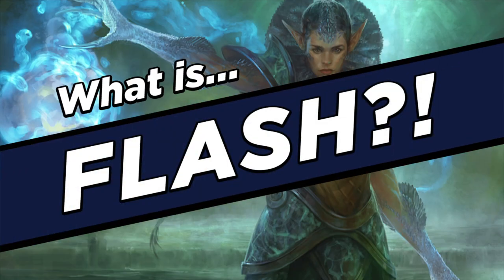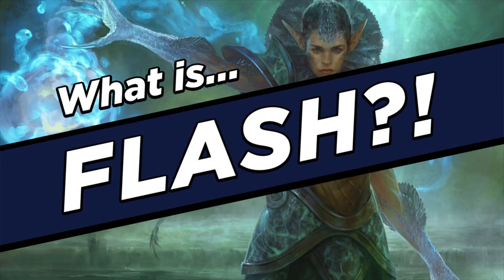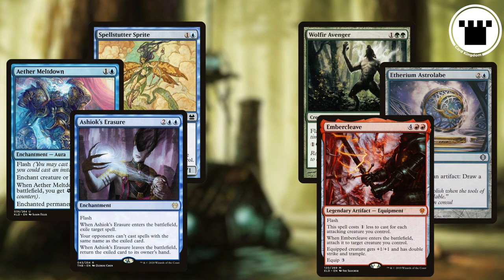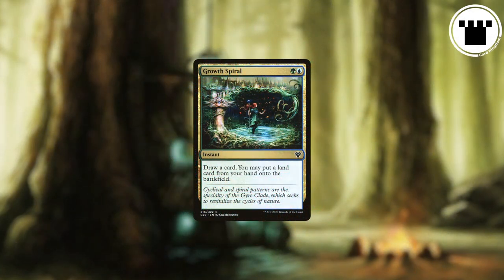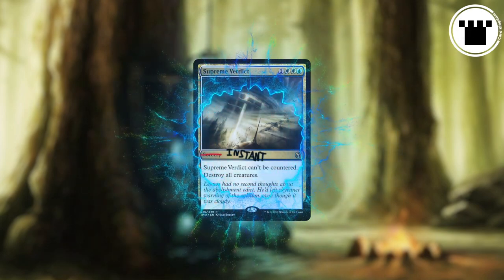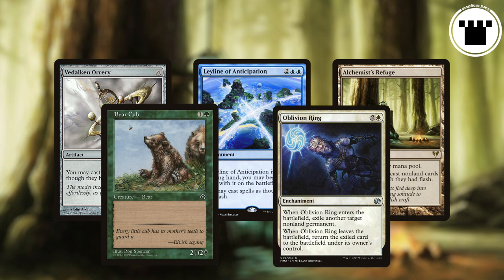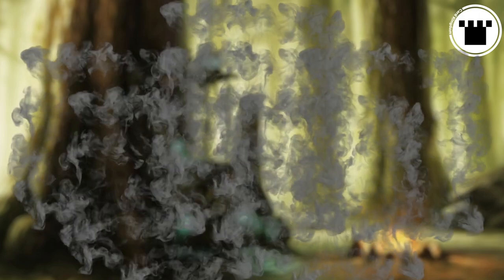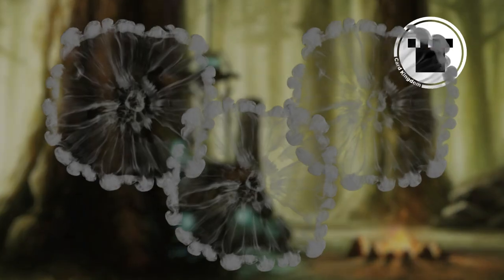What IS Flash?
This week entered the Battlefield early and is READY TO ATTACK THIS TURN! It's Flash! We cover the tricksy mechanic and explain its ins and outs.